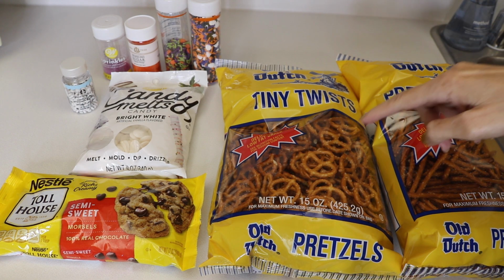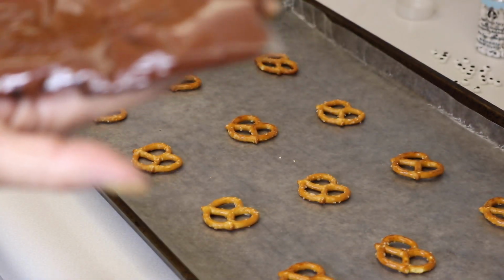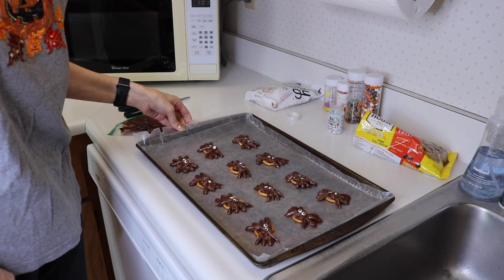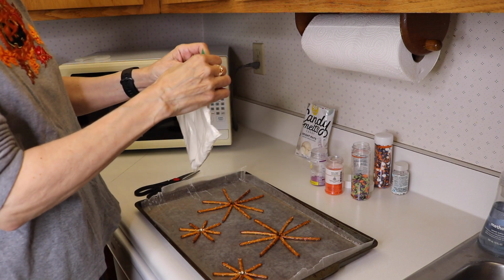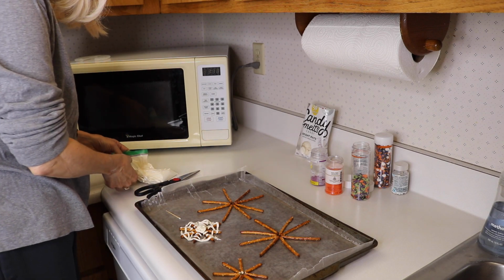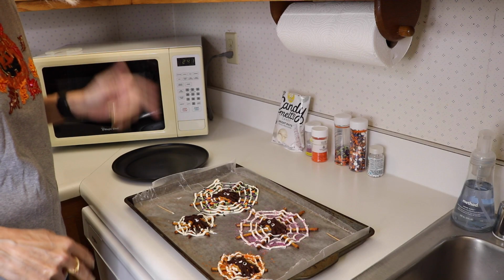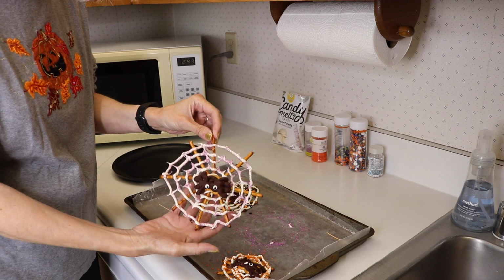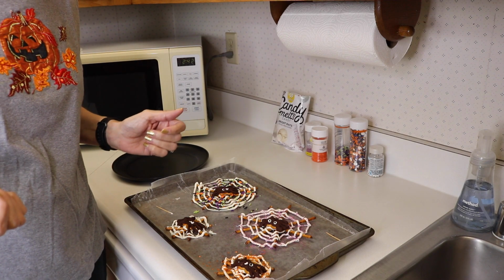Spiders and Spiderwebs - a Cute Halloween No-BakeTreat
These cute chocolate covered pretzel spiders and spiderwebs are easy to make and will be a delightful treat for Halloween! Make just one of them (put some eyes in the center of the web to indicate a spider) or make them both! I put a link to The Baking Diva's video below the recipe. Check out how hers turned out, too! Enjoy!

Pretzel Spiders
Ingredients:
Semi Sweet Chocolate Chips or melting chocolates
Twist pretzels
Candy eyes

Directions:
Lay out twist pretzels on a wax paper coated baking sheet making sure to leave room between the pretzels for the legs.
Put about 1 cup of chocolate chips into a sandwich baggie.
Melt in the microwave for 30 seconds.
Turn bag over and heat for another 30 seconds.
Cut a small tip off the corner of the baggie.
Press the chocolate down to that corner.
Coat the middle of the pretzel with the chocolate and then go the sides to make legs.
Place 2 candy eyes in the center of the pretzel.
Place in the freezer for about 8 minutes to set.

Pretzel Spiderwebs
Ingredients:
White chocolate chips or melting chocolates
Straight pretzels
Sprinkles

Directions:
On a wax paper covered baking sheet, lay out your pretzels in spiderweb form.
Put about 1 cup of melting chips in a sandwich baggie.
Flip the bag over and heat for another 30 seconds.
Coat the area where the pretzels all meet in the center really well.
Make circles around the pretzels.
Take a toothpick and lightly drag out from the center of the pretzel out on the white chocolate to make it look more web like.
Put a chocolate spider (if you made them) into the center of the web.
Sprinkle some decorations/colored sugar on the web.
Place in freezer for about 30 minutes to set.